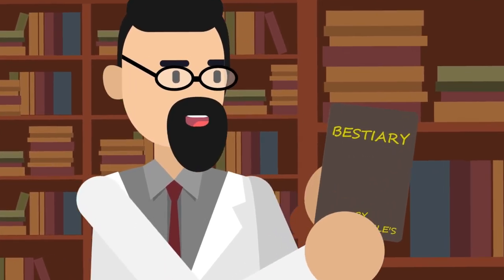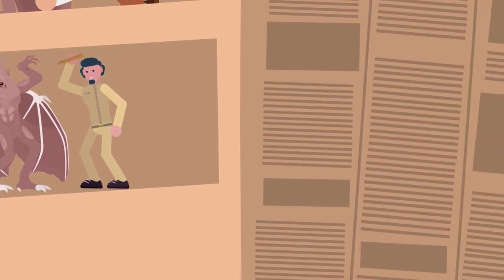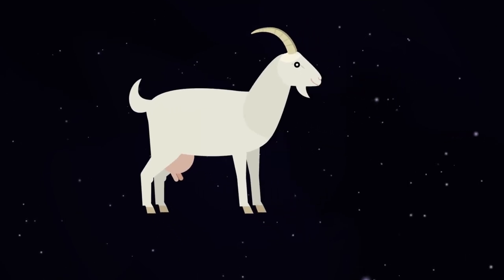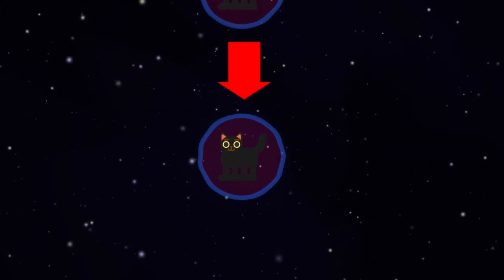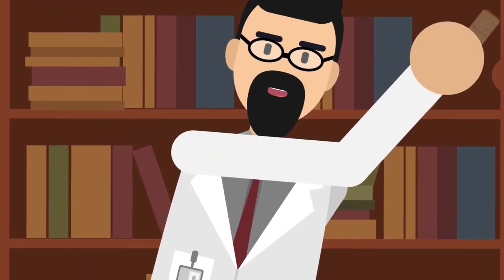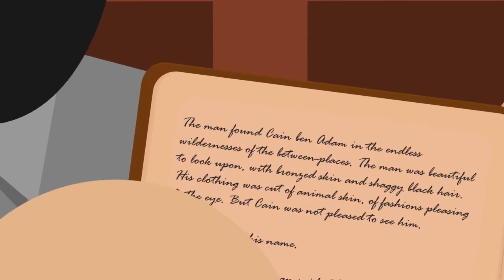What if This Library Really Contains Every Book Ever Written?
SCP 6000 is a Keter Class anomaly also known as The Wanderer's Library.

SCP-6000 is a massive dimensional extrusion centered at 2° 9' 47.1816'' S and 55° 7' 35.9328'' W, in the Amazon rainforest in Brazil. SCP6000 represents the largest Class-W transportation gateway, colloquially known as a Way, ever encountered by the Foundation.
SCP-6000-A is a sapient semi-ophidian organism discovered within the Exclusion Zone during initial reconnaissance of SCP-6000. It was found in a comatose state surrounded by human corpses.
SCP-6000 connects baseline reality with the extradimensional location known as the Wanderer's Library.